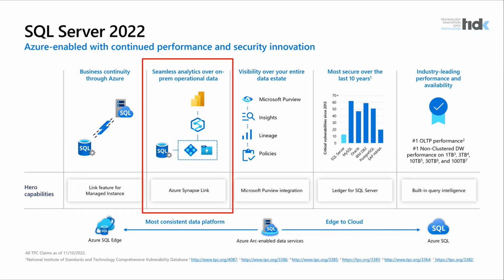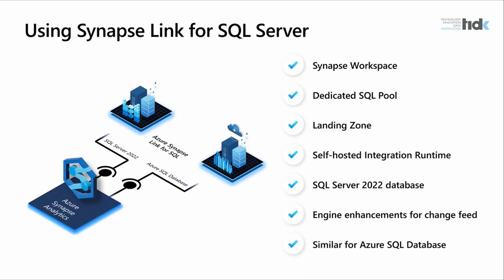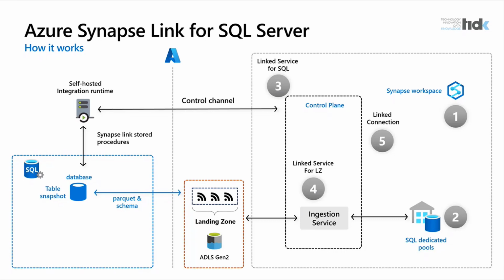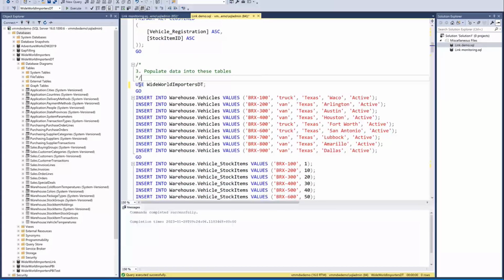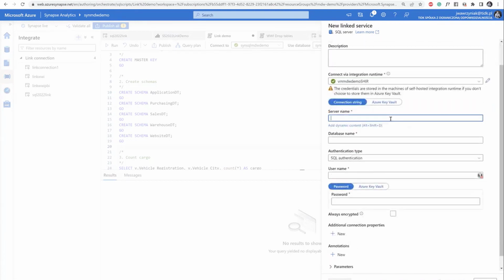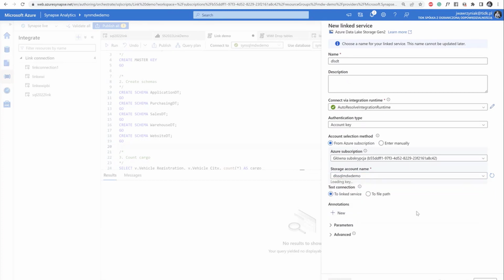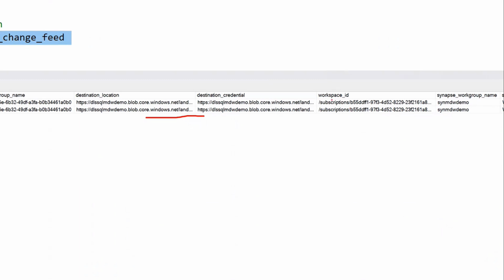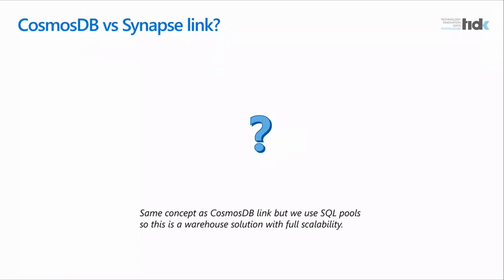Jakub Wawrzyniak: Azure Synapse Link SQL Server 2022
This session focused on one of the most important services introduced by Microsoft together with the new version of SQL Server. Thanks to continuous replication, Synapse Link allows you to quickly place operational data in dedicated SQL pools of Azure Synapse Analytics. What does this mean for organizations considering migrating their analytics to the cloud? We will try to find an answer to this question together.